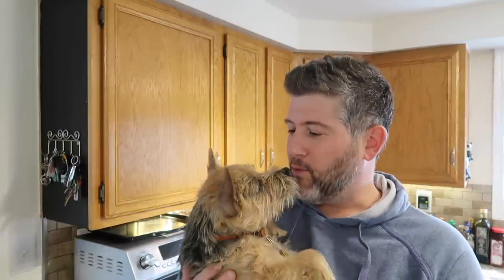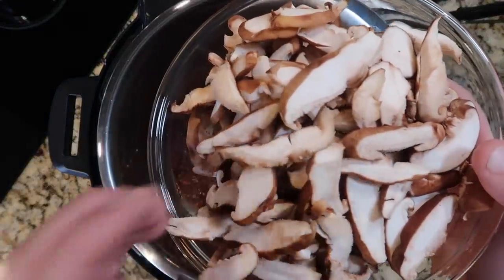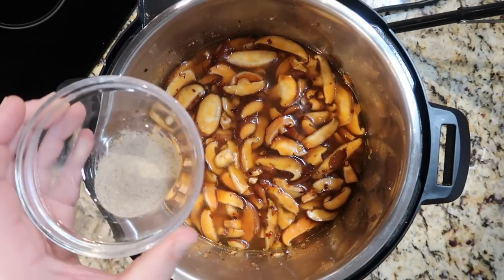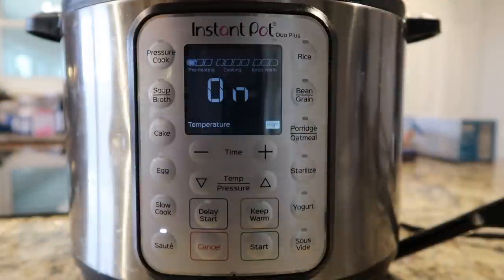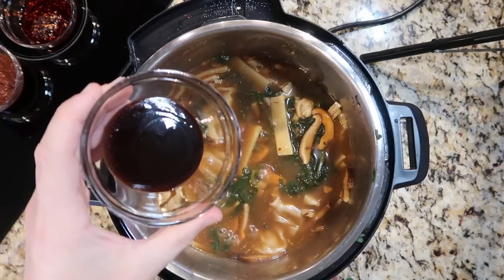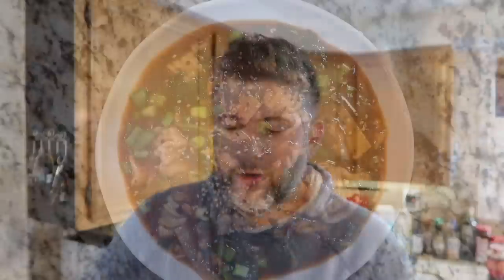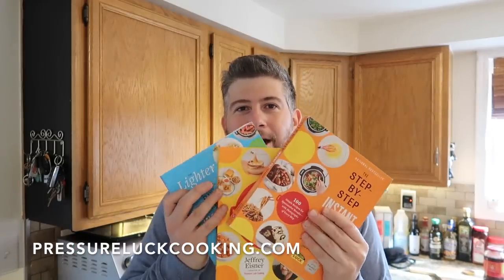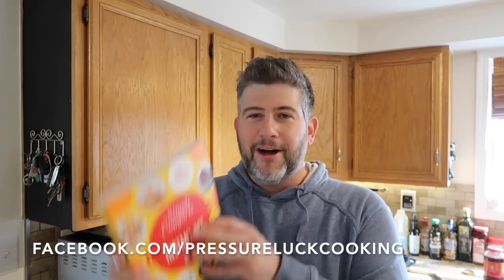Instant Pot Spicy Dumpling Soup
If you're a lover of spicy (perhaps fiery) Asian dishes and soups alike, you've just met your new best friend. When my partner Richard and I were visiting my friend Drew in Vancouver in 2019, he took us to this amazing dumpling house that's since closed. They had the most AMAZING spicy dumpling soup there and I still talk about it. Perfect for those chilly months, this soup also clears up your sinuses! Now, this is definitely a spicier soup BUT in Jeff's Tips in the recipe card below, I specify how to cut down on it or omit it completely (as well as a few other key tips you'll want to pay attention to).

And get them at these links below for GREAT prices!:

IP Duo:
3-qt (mini)

IP Duo Plus:
3-qt (mini)

IP Duo Crisp + Air Fryer:

IP Pro Crisp + Air Fryer: